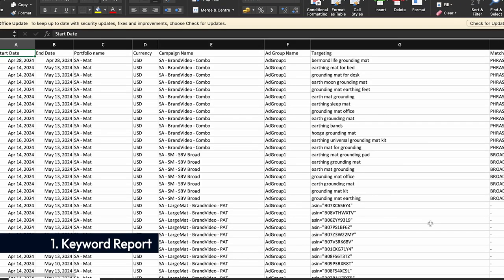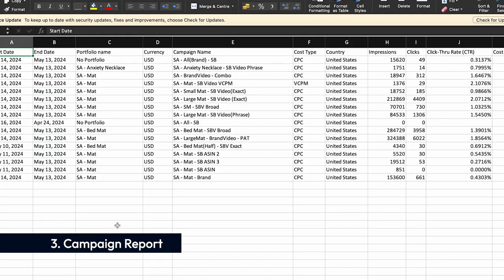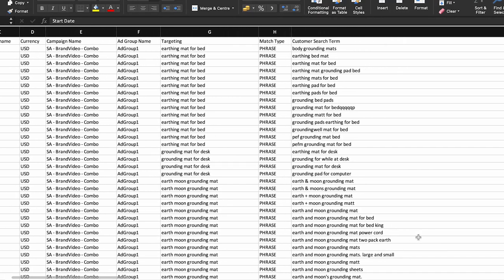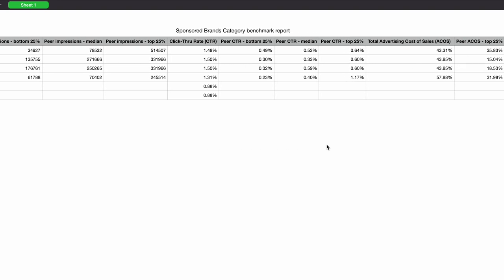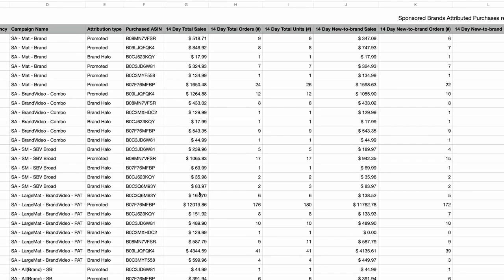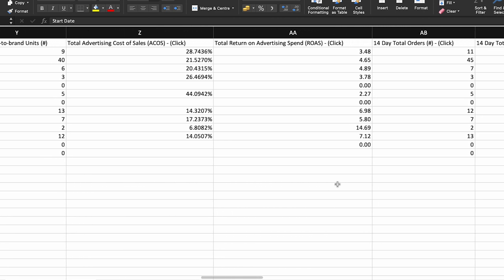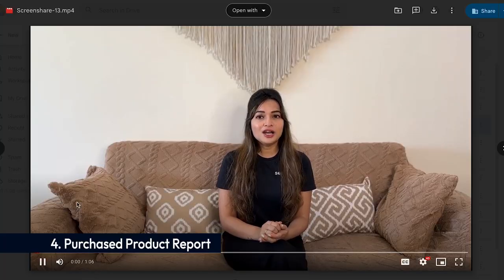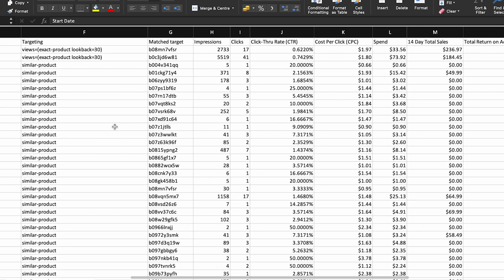Leveraging Amazon Advertising Reports for PPC Success: Part-2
What is Amazon PPC Report? How to use Amazon advertising reports? This in-depth Amazon PPC reports guide will help you to amplify your Amazon PPC success!✅
This is just the Part-2 of Amazon Ads Reports Guide.

Amazon Advertising reports offer a comprehensive overview of your Sponsored Products, Sponsored Brands and Sponsored Display campaigns, providing essential data for optimizing your advertising strategy. These reports, including Sponsored Brands reports and Amazon Sponsored Display reports, offer detailed insights into key metrics like impressions, clicks, click-through rates (CTRs), attributed sales, and cost-per-click (CPC) metrics. With a thorough Amazon PPC reports walkthrough, sellers can understand the performance of their ads and make informed decisions to maximize ROI. Leveraging Amazon PPC reports guide, you can fine-tune your strategies and drive better results, making the most out of your advertising budget and reaching their target audience effectively on Amazon.

To solve all your problems and answer all of your questions, in this video Ankita Patil, Product, Evangelist at SellerApp takes deep dive into everything you need to know about Amazon ads reporting. So, make sure you watch the video till the end!

Timestamps:

-Introduction: 0:00
-How Amazon Advertising Reports Can Help You?: 1:47
-Amazon Sponsored Brands Reports: 3:04
-Amazon Sponsored Display Reports: 12:11

Frequently Asked Questions:

🔷 What are Amazon advertising reports?

Amazon advertising reports are comprehensive analytics tools that provide insights into the performance of advertising campaigns on the platform.

🔷 What are the types of Amazon advertising reports?

Amazon advertising reports cover a range of features including PPC reports, sponsored ads reports, targeting reports, purchased product reports, and more, providing sellers with comprehensive data to inform their decisions.